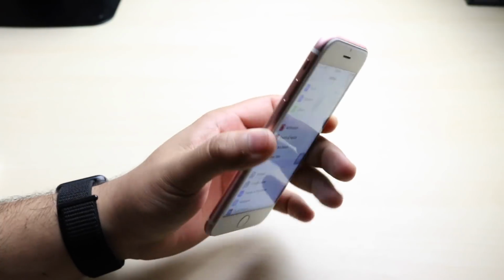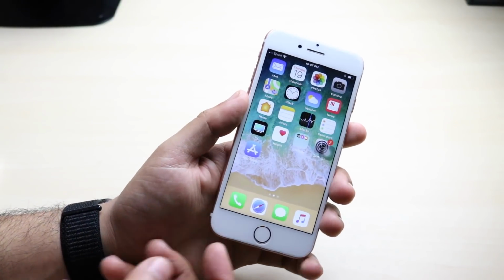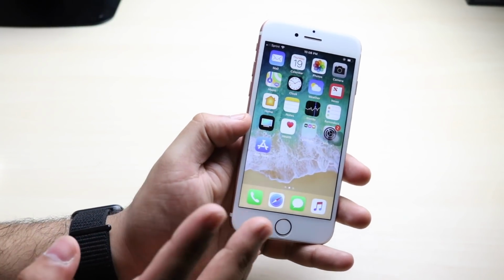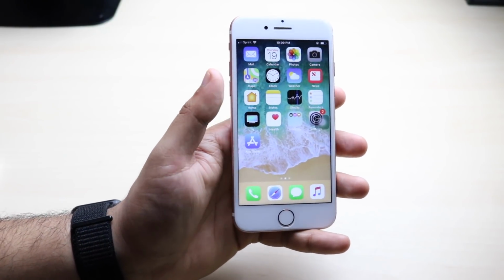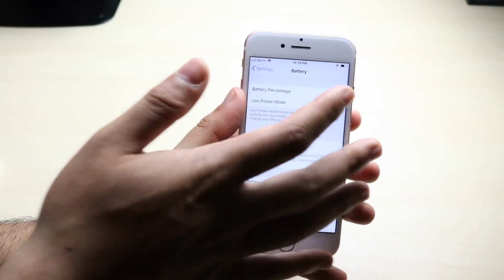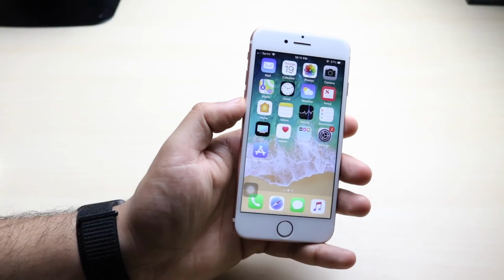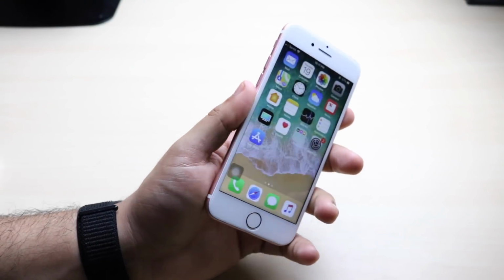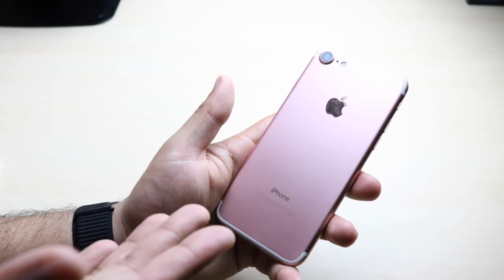Top 5 Reasons NOT To Get The iPhone 7 In 2018!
Here are the top 5 Reasons why not to get the iPhone 7 in 2018!